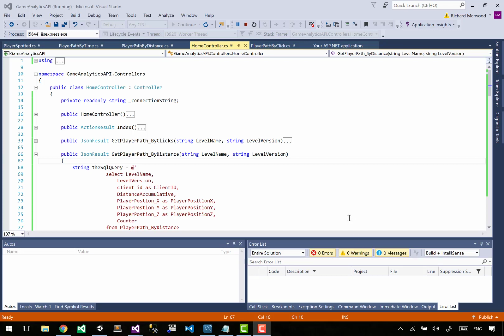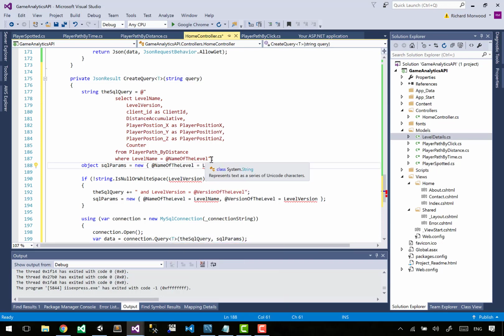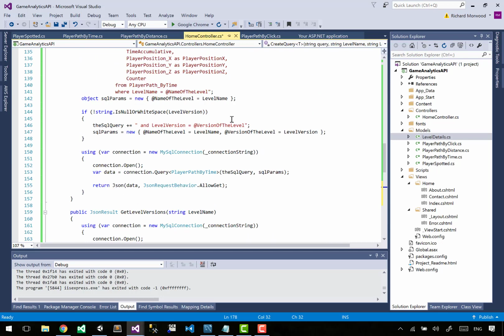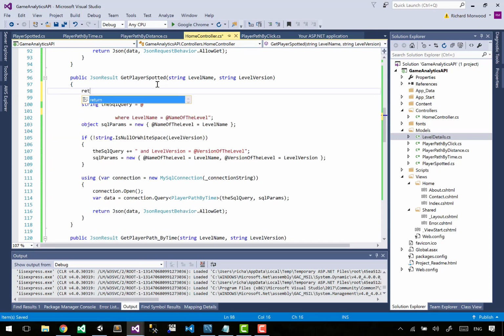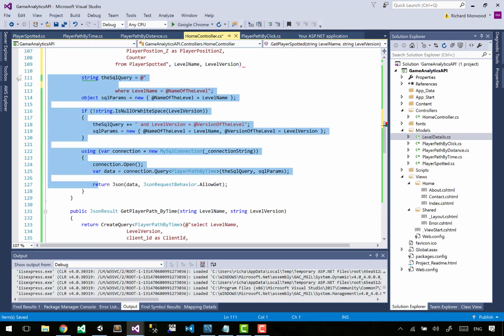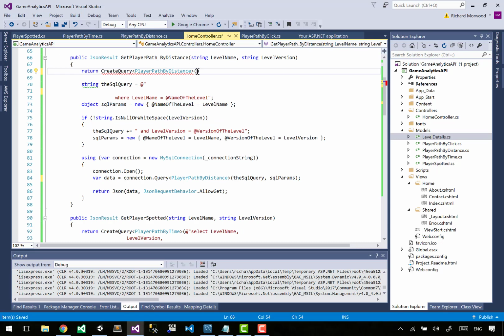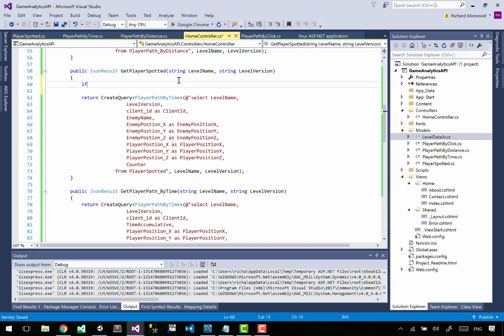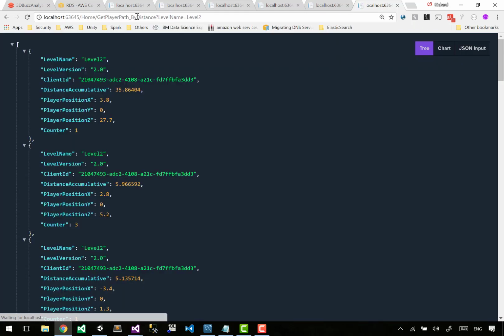🔴 WebAPI: Using Generics for Cleaner Code • Hosting an API on AWS • AWS Analytics • Unity • (Pt. 57)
Learn Game Creation: Tracking Analytics with Unity - Hosting an API on AWS - WebAPI: Using Generics for Cleaner Code.

Time to make our code more reusable through Generics.

In this section, we'll cover MVC.NET, SQL, EC2 servers, and WebAPI...